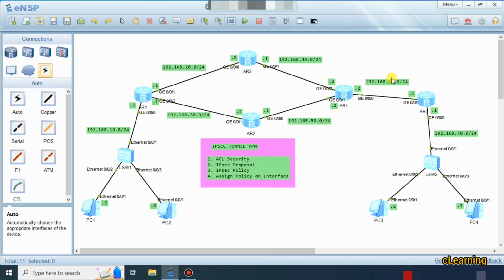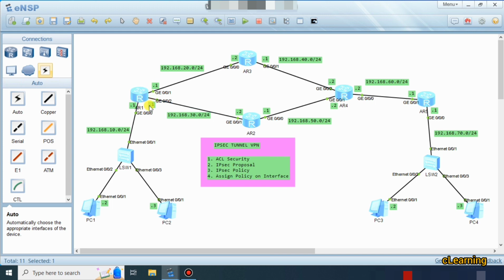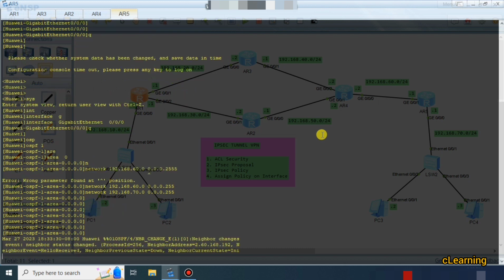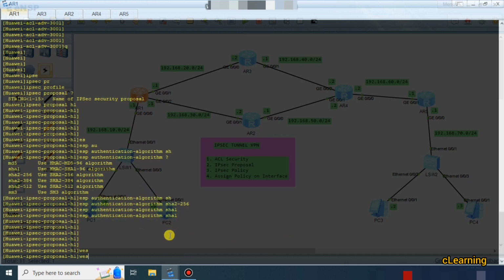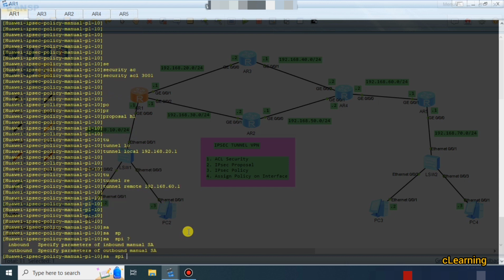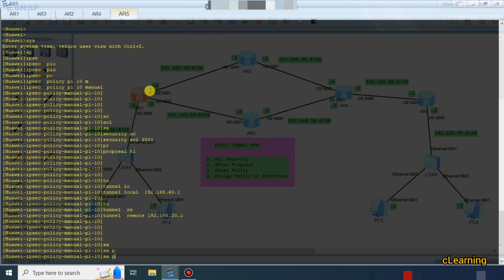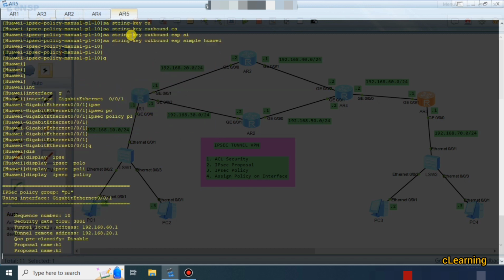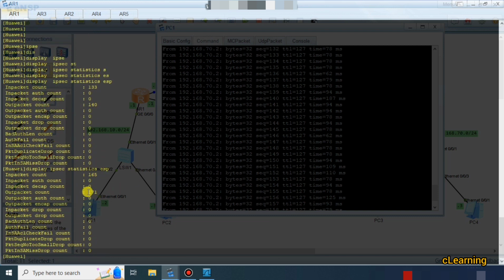How to Configure IPsec Tunnel VPN | What is IPsec VPN | How to Create IPsec VPN over Internet eNSP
An Internet Protocol Security (IPSec) tunnel is a set of standards and protocols originally developed by the Internet Engineering Task Force (IETF) to support secure communication as packets of information are transported from an IP address across network boundaries and vice versa.